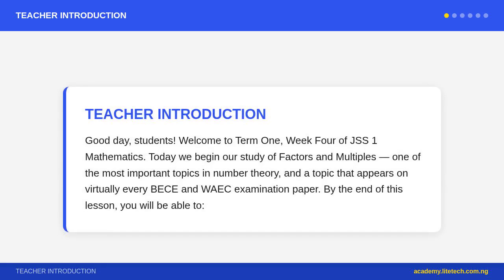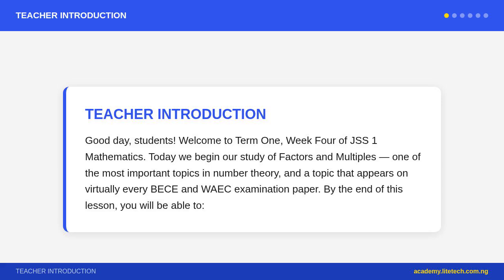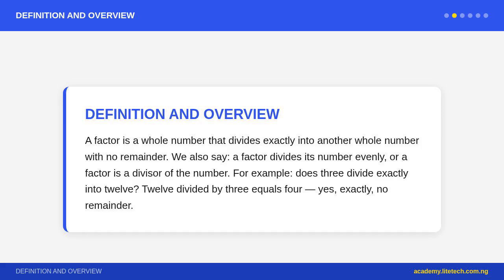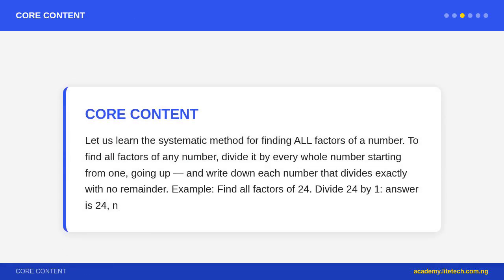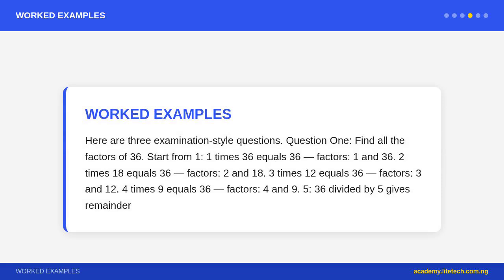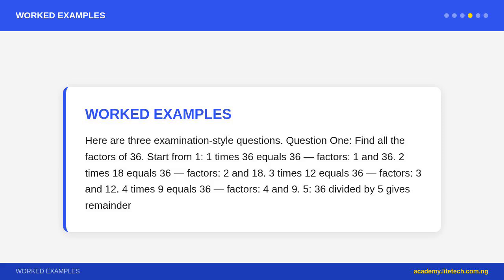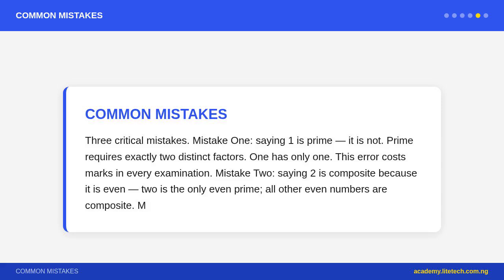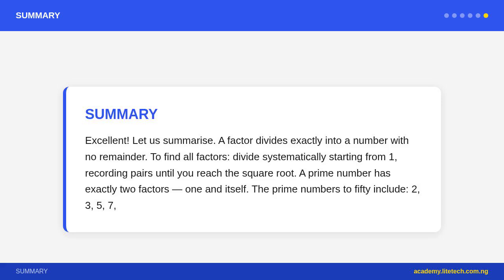JSS 1 Mathematics - Lesson 4 - Factors And Multiples (1) | Nigerian Curriculum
📚 JSS 1 Mathematics — Lesson 4 - Factors And Multiples (1)

This lesson covers "Lesson 4 - Factors And Multiples (1)" from the NERDC-approved Mathematics curriculum for JSS 1 Nigerian secondary school students.